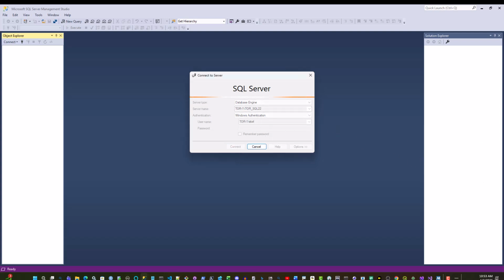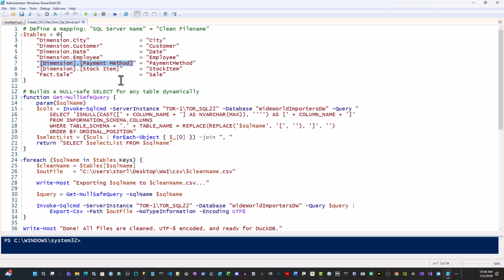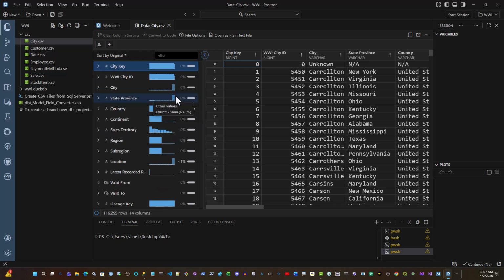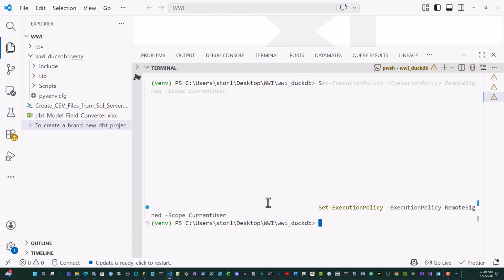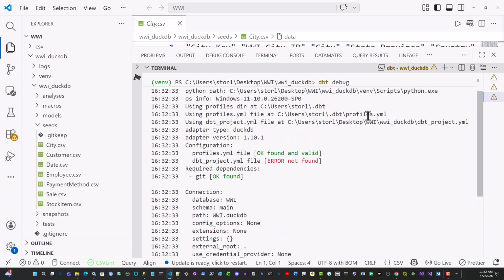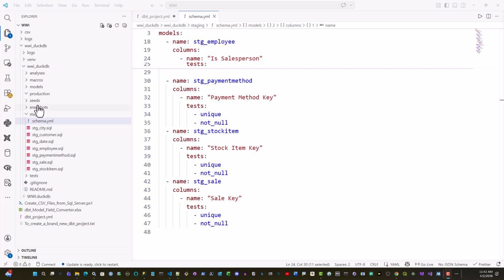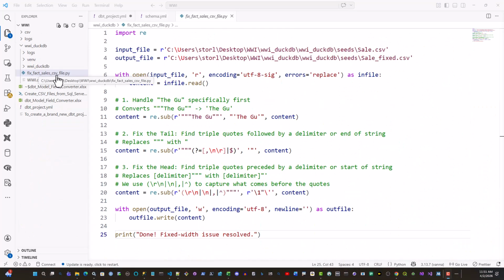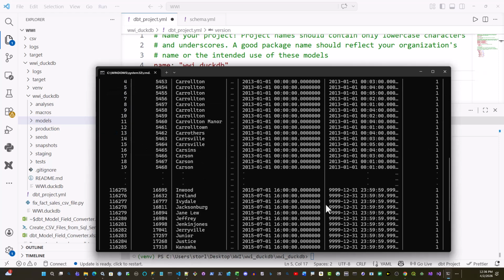dbt duckdb Part 6 - Creating a dbt project from scratch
This is the sixth video in this series. In this video, we will create a brand new dbt project
and data pipeline from scratch, using dbt and DuckDB.